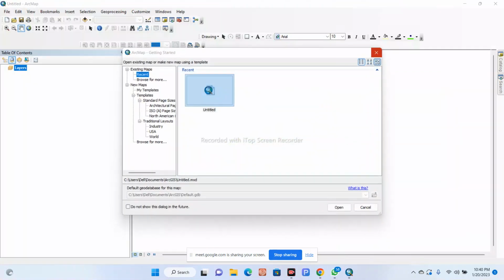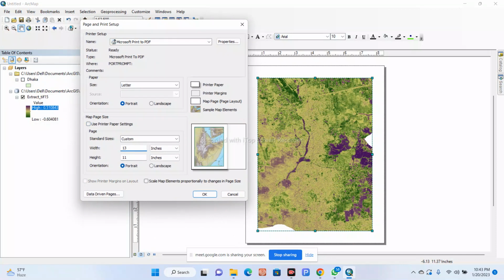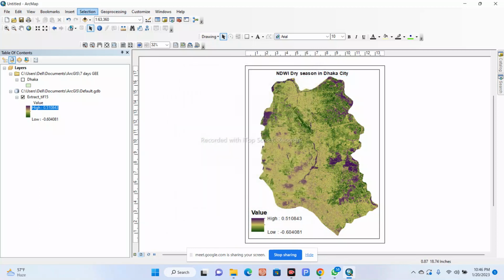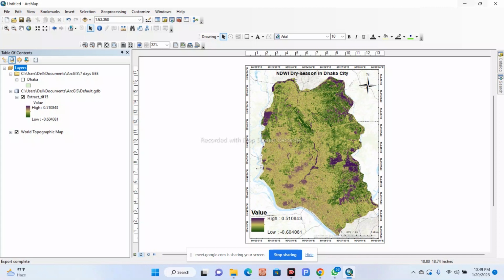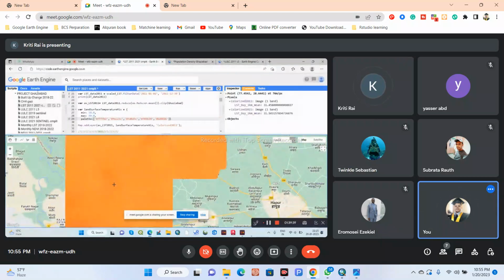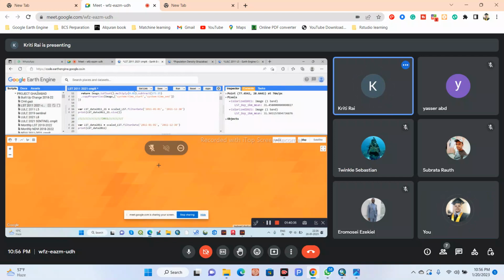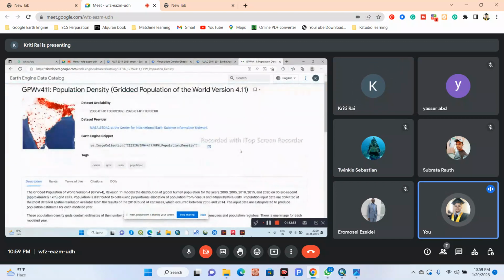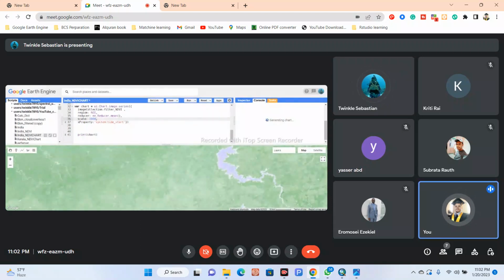NDWI Normalized Difference Water Index Map layout using ArcMap. NDWI mapping using ArcMap.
Admission Last Date: 5th February 2023

Course Content:

1. Google Earth Engine: Introduction

2. JavaScript programming language A to Z

3. Google Earth Engine 2: Filtering and Displaying Data

4. Google Earth Engine 3: Importing Raster and Vector Data

5. Google Earth Engine 4: Calculating with Images

6. Calculating NDVI, NDWI, and all indices.

7. Google Earth Engine 5: Introduction to Image Classification

8. Google Earth Engine 6: Landover classification Map

9. GEE 6: Exporting Raster and Vector Data

10. How to make a time-series chart for NDVI, NDWI, and other Indices?

11. Spectral indices and develop the skills for calculating any index (NDVI, NDWI, NDSI, MNDWI, MSAVI)

12. How to remove CLOUD Mask from satellite Images

13. Visualization (DEM) of Hill shade and Slope Map in GEE using NASA SRTM

14. GEE: How to make an NDVI chart over a period of time

15. Air Quality Monitoring: Nitrogen Dioxide (moll/m^2) density using GEE JavaScript API

16. Air Quality Monitoring: Sulphur Dioxide (moll/m^2) density using GEE JavaScript API

17. How to Download Air Quality parameters Time series data in CSV format using GEE

18. How to make Land Cover Classifications Charts in  GEE | LULC Map Chart

19. Land Surface temperature in GEE || Observe temporal patterns in LST using a time series Chart in GEE

20. How to Calculate Average, Maximum & Minimum NDVI in GEE

21.GEE: How to ADD A LEGEND, Title in your Map

22. Calculating LULC Map Area in GEE